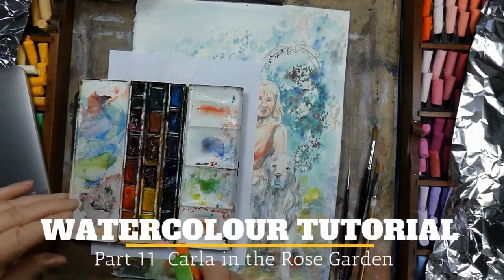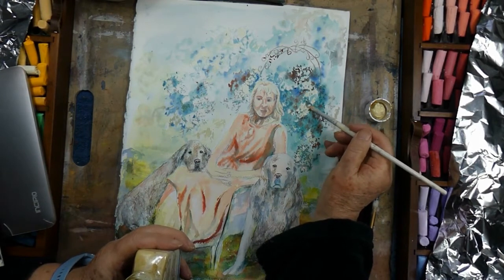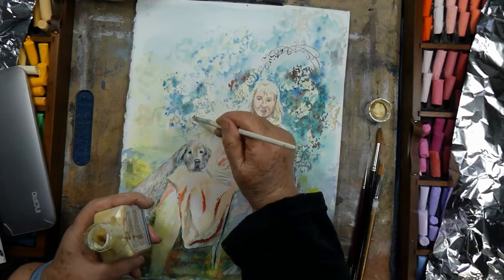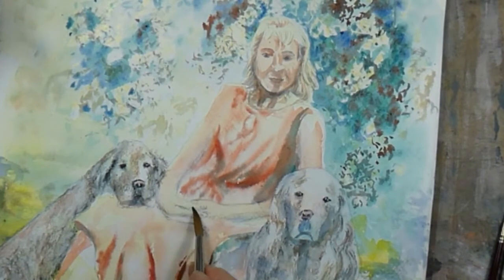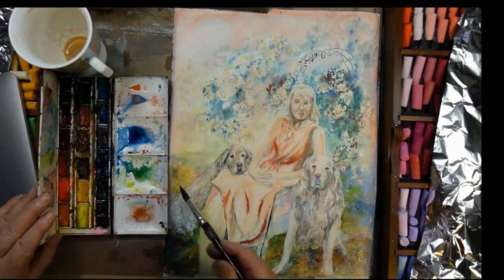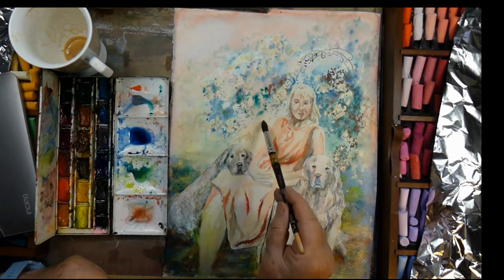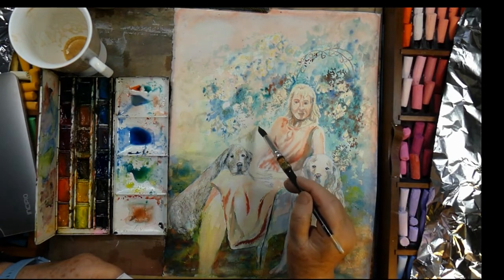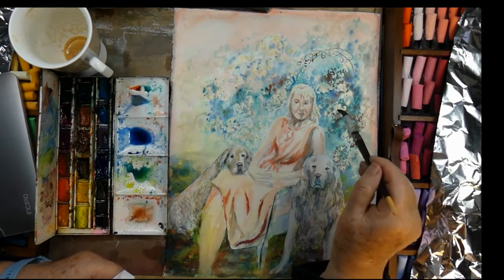=^._.^= Pet Portrait ૮・ﻌ・ა Lady & Dogs Painting 11 /\(╭•̀ﮧ •́╮)/\ by Whiskers McMeow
Welcome to Whiskers McMeow’s Channel 🎨🐾 your go-to for pen and ink drawing pets, watercolor pet portrait commissions, and mixed media pet painting! Dive into tutorials on how to paint fur, including how to paint realistic fur easily and how to paint fur in watercolor.

Explore a variety of watercolor pet portraits and discover techniques for painting animal fur in watercolor. Learn step-by-step in our painting fur tutorial and master the art of stylizing fur painting. Whether you're interested in pet portrait acrylic painting or loose sketching pets, this channel has something for every aspiring artist.

Join us for engaging videos that will enhance your skills and inspire your creativity.

Urdu (for Pakistan):
کیا آپ اپنے اندر کے فنکار کو جگانے کے لیے تیار ہیں؟ ہمارے ساتھ شامل ہوں اور پالتو جانوروں کے پورٹریٹس، پانی کے رنگوں میں پالتو جانوروں کی پینٹنگ، اور پین اور سیاہی کے ذریعے پالتو جانوروں کی ڈرائنگ کا لطف اٹھائیں! یہاں آپ کو پالتو جانوروں کی پورٹریٹ کمیشن، پانی کے رنگوں میں پالتو جانوروں کی پینٹنگز، اور حقیقت پسندانہ فر پینٹنگ کے بارے میں سیکھنے کا موقع ملے گا۔

آپ کو پالتو جانوروں کی فر کی پینٹنگ ٹیوٹوریلز اور سٹائلائزڈ فر پینٹنگ کی تکنیکیں ملیں گی۔ ہم مل کر پالتو جانوروں کی ڈرائنگ، پینٹنگ، اور مکسڈ میڈیا پینٹنگ کے ذریعے تخلیقی سفر کا آغاز کریں گے۔ اس چینل پر شامل ہو کر اپنے تخلیقی صلاحیتوں کو بڑھائیں اور فن کی دنیا میں مزیدار تجربات کریں!

Hindi (for India):
क्या आप अपने भीतर के कलाकार को जगाने के लिए तैयार हैं? हमारे साथ जुड़ें और पालतू जानवरों के पोर्ट्रेट, पानी के रंगों में पालतू जानवरों की पेंटिंग, और पेन और स्याही से पालतू जानवरों की ड्राइंग का आनंद लें! यहाँ आप पालतू जानवरों की पोर्ट्रेट कमीशन, पानी के रंगों में पालतू जानवरों की पेंटिंग, और यथार्थवादी फर पेंटिंग के बारे में सीखेंगे।

आपको पालतू जानवरों की फर पेंटिंग ट्यूटोरियल और स्टाइलाइज्ड फर पेंटिंग तकनीकें भी मिलेंगी। हम मिलकर पालतू जानवरों की ड्राइंग, पेंटिंग, और मिक्स्ड मीडिया पेंटिंग के माध्यम से एक रचनात्मक यात्रा की शुरुआत करेंगे। इस चैनल से जुड़ें और अपनी रचनात्मकता को बढ़ाएं, जबकि कला की दुनिया में मजेदार अनुभव प्राप्त करें!

Filipino (Tagalog for the Philippines):
Handa ka na bang yakapin ang iyong panloob na artist? Sumali sa amin para sa mga paboritong portrait ng mga alagang hayop, watercolor pet portraits, at pen and ink drawing ng mga alagang hayop! Dito, matutunan mo ang tungkol sa pet portrait commissions, watercolor pet portrait commissions, at kung paano magpinta ng realistic fur.

Makakakita ka ng mga tutorial sa pag-pinta ng fur ng mga alagang hayop at mga teknik sa stylized fur painting. Sama-sama tayong magsimula ng isang malikhaing paglalakbay sa pamamagitan ng pag-drawing at pag-pinta ng mga alagang hayop at mixed media pet painting. Sumali sa channel na ito at palawakin ang iyong pagkamalikhain habang nag-eenjoy sa mundo ng sining!